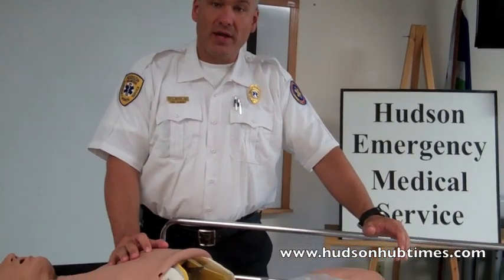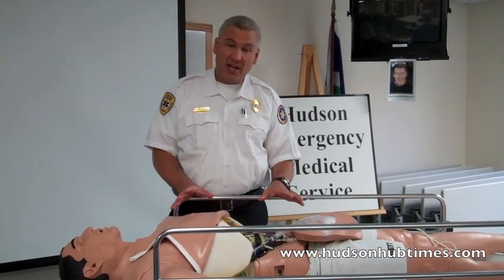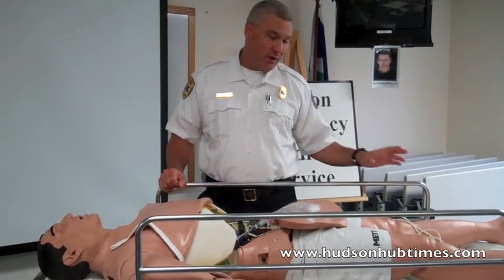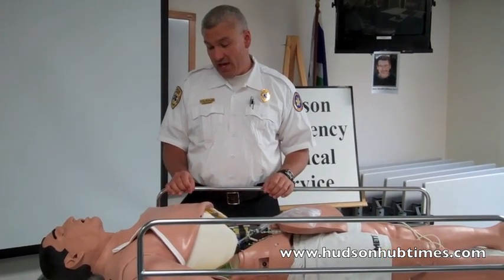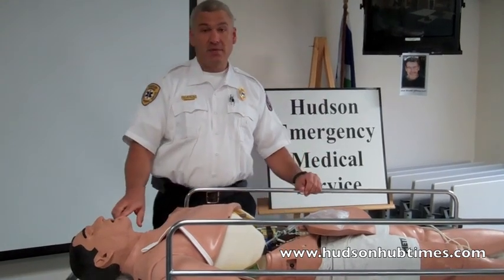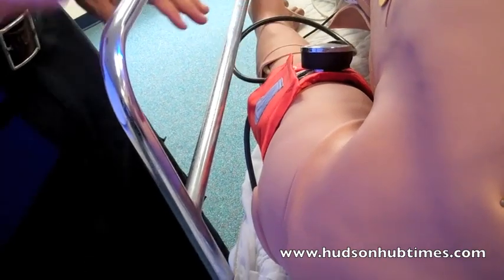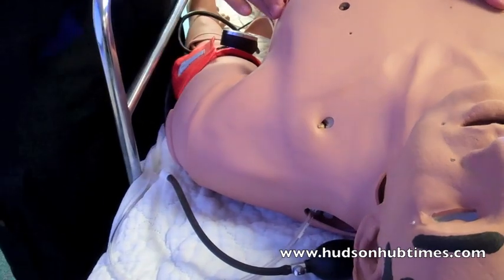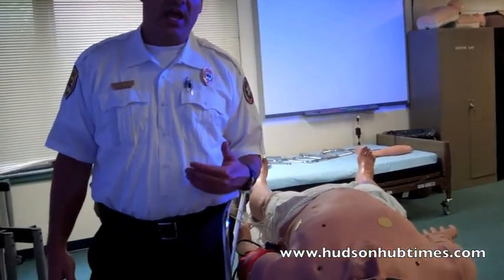metiman.m4v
Hudson EMS meet their new patient simulator - METIman.